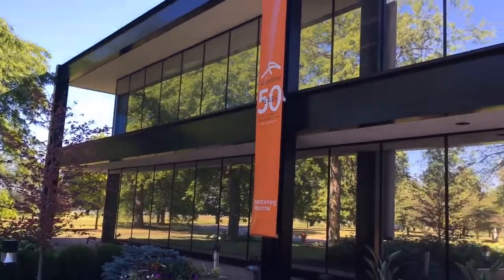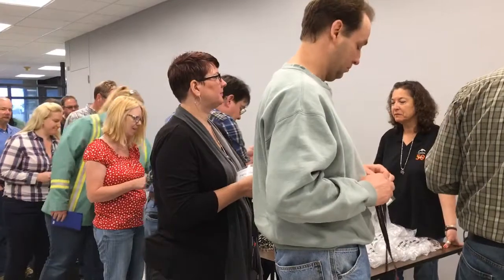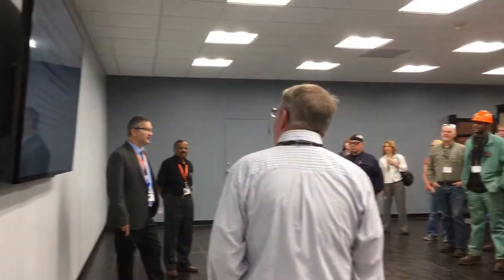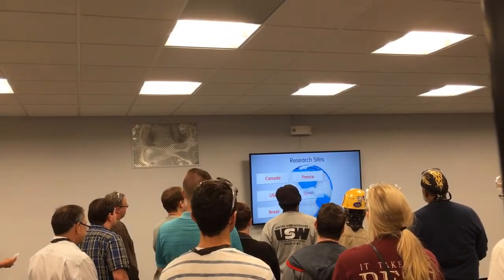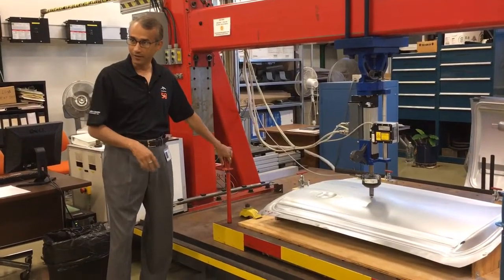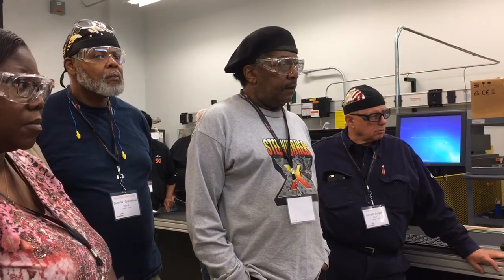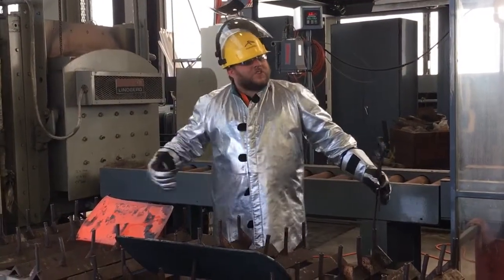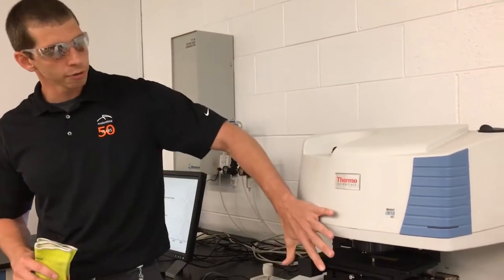Open house at ArcelorMittal Global R&D East Chicago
In the first of several celebratory events to mark its 50th anniversary,  the ArcelorMittal Global Research and Development East Chicago facility hosted an open house for employees and other guests to give a behind the scenes look at the innovative processes at R&D.